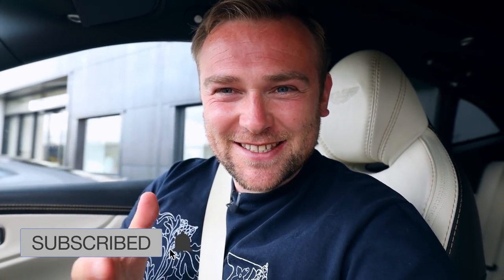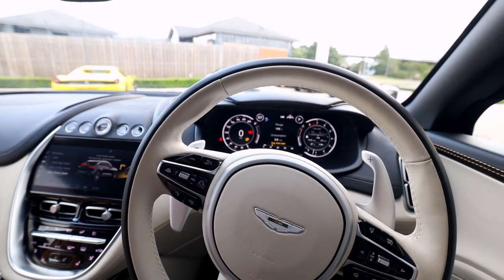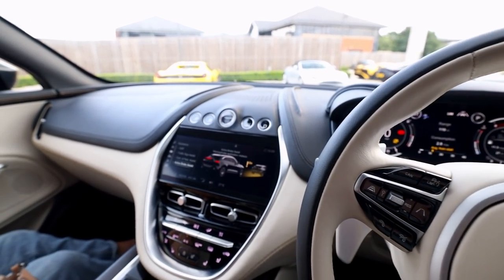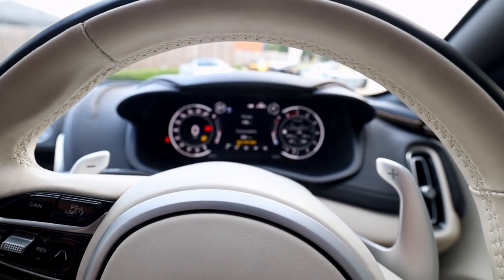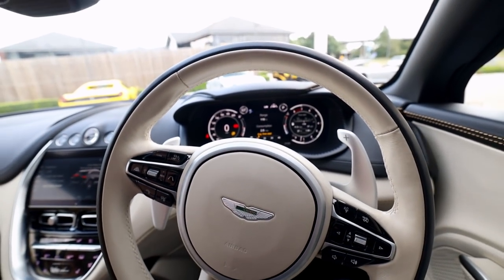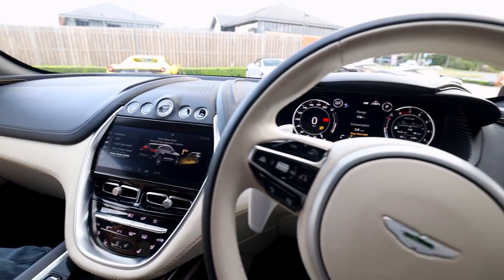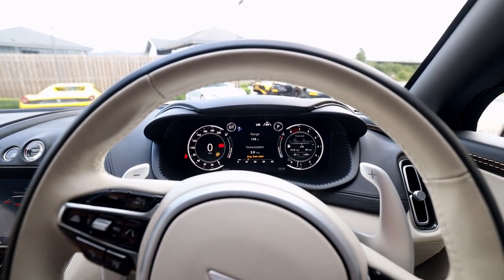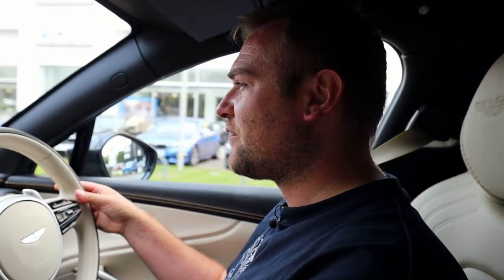Aston Martin DBX!! First Driving Review | NEW SUV from Aston Martin | My New 4x4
As a genuine customer who has ordered one of these I was very excited to be given the opportunity to drive the brand new 4x4 from Aston Martin. Here is my in filtered first impressions when taking it for a 45min blast around.
I don't think photos do the DBX justice but hopefully this will give you a flavour of what this brand new 4x4 from Aston Martin is all about.

The Aston Martin DBX is a key car for Aston Martin, hugely anticipated, this is the car everyone involved with the company is hoping is going to prove to be a game-changer for Aston Martin. After all, this is the car designed to save the company - there is a-lot riding on this!!! Let's hope it's a success.

The new Aston Martin DBX first on the road driving review. Aston's 550hp twin turbo V8 SUV offers class leading head room, leg room and boot space in a design that is to my eyes the best looking SUV ever made! The DBX benefits from 3 cylinder air suspension, a technology allowing it to have a massively broad spectrum of ability both on and off road. Performance is 0-62 in 4.5 seconds and a top speed of 181mph and with the highest power output from its 48v anti-roll system in the industry.